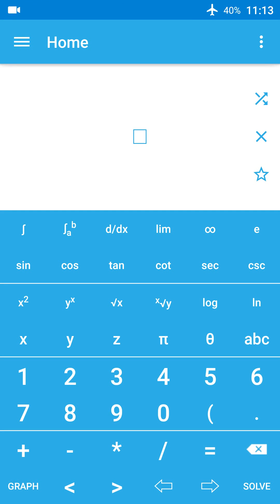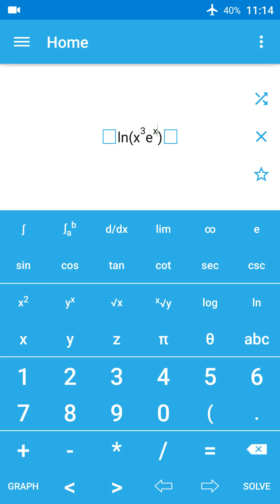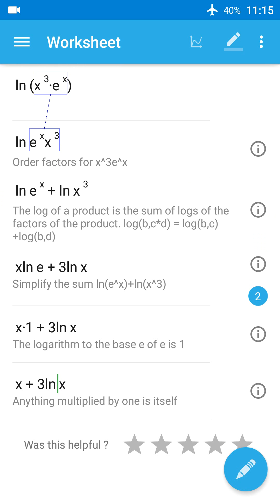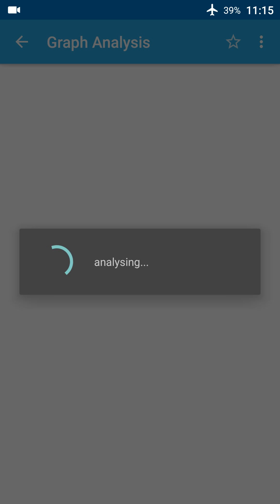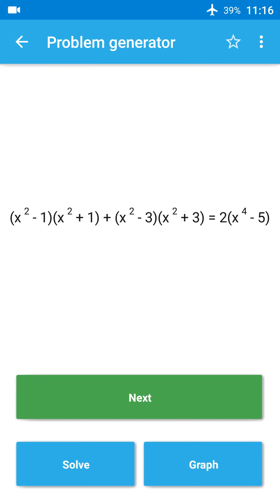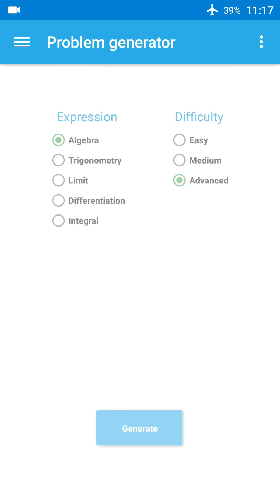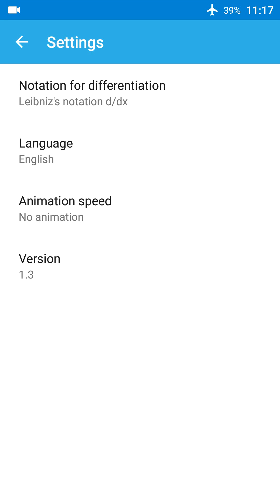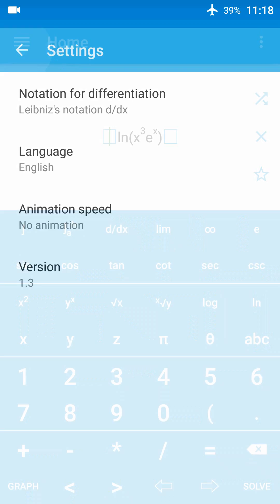MalMath: Step by step math problem solver OVERVIEW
MalMath is a math problem solver with step by step description and graph analysis. It’s free and works offline.
Solve:
  • Integrals
  • Derivatives
  • Limits
  • Trigonometry
  • Logarithms
  • Equations
  • Algebra
It helps students to understand the solving process and others who have problems on their homework. It is helpful for high school and college students, teachers and parents.
Key MalMath features:
  • Step by step description with detailed explanation for each step.
  • Easier to understand steps using highlights.
  • Graph analysis.
  • Generates math problems with several categories and difficulty levels.
  • Save or share solutions and graphs.

Currently available languages: English, German, Spanish, Italian, French, Turkish, Albanian, Croatian, Arabic, Portuguese, Azerbaijani, Russian.